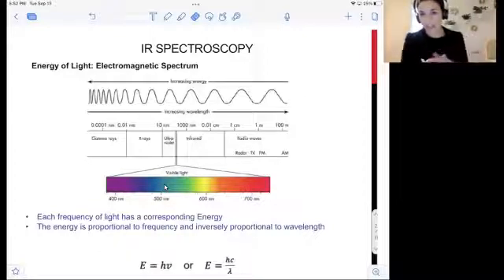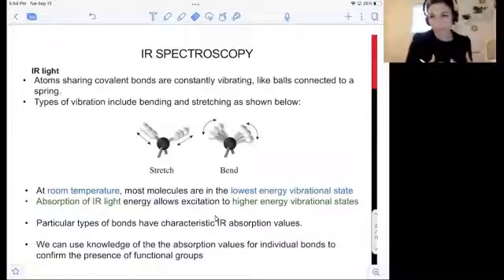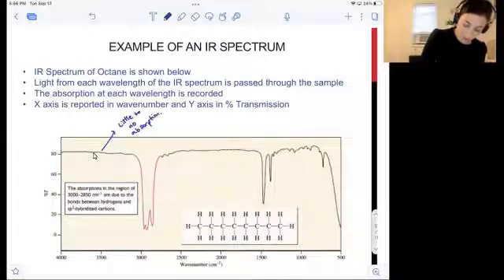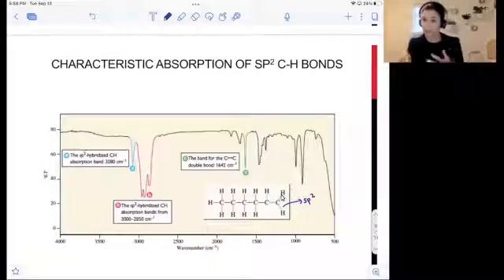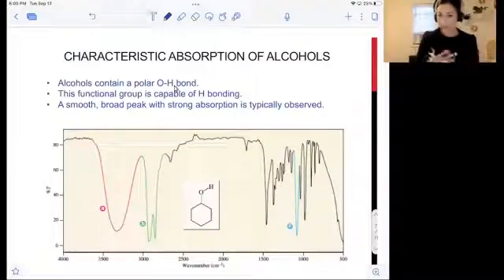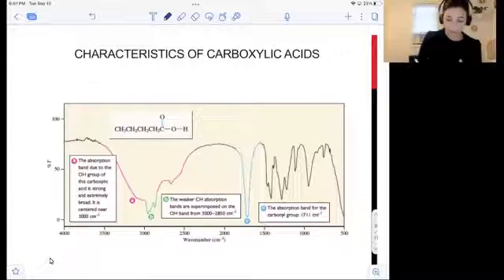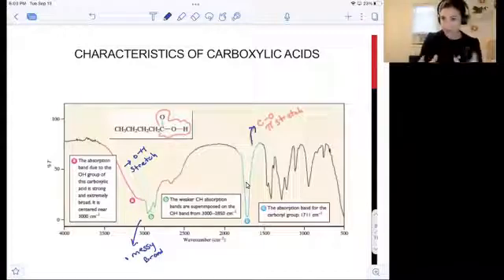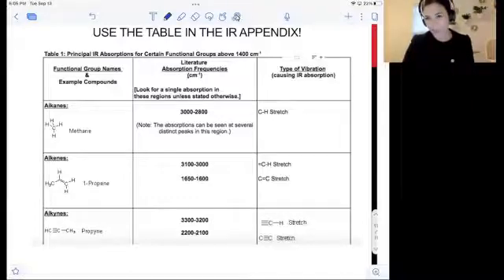IR Spectroscopy Pre lab